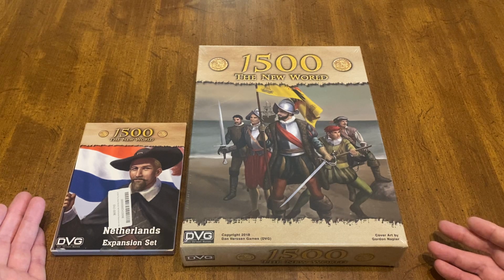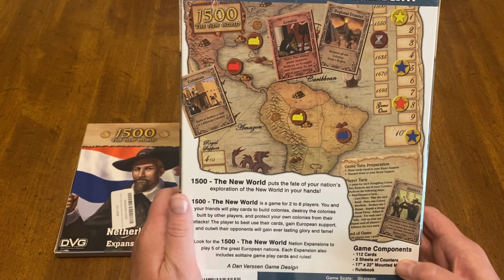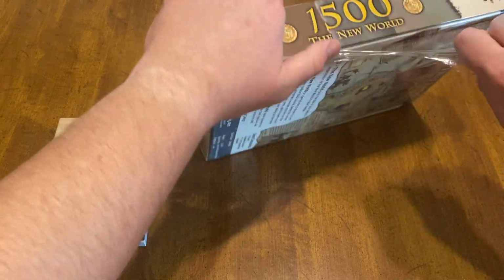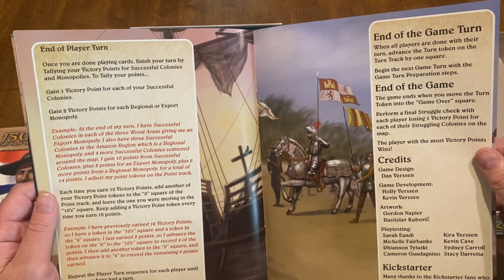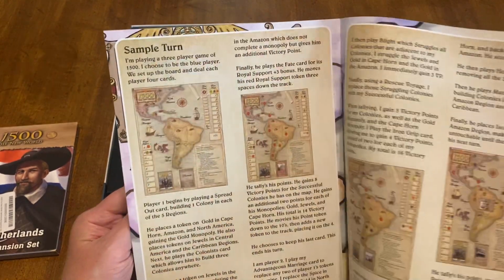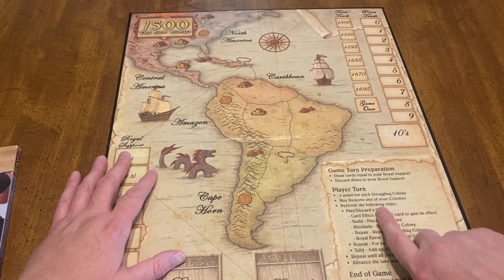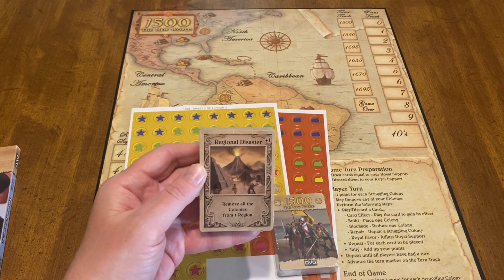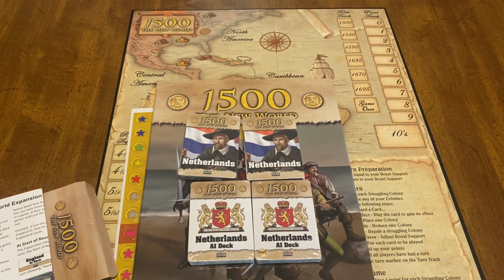Unboxing, 1500 the New World by DVG